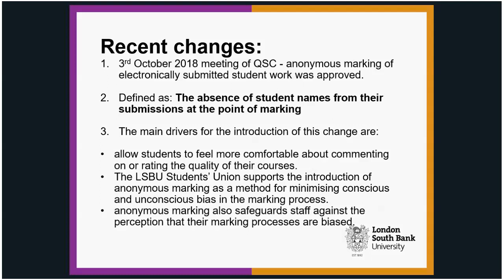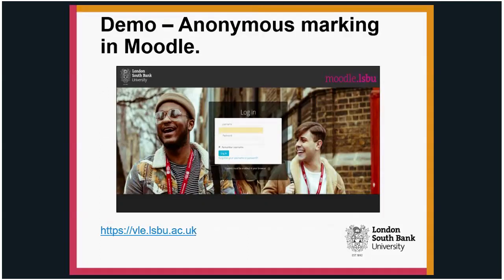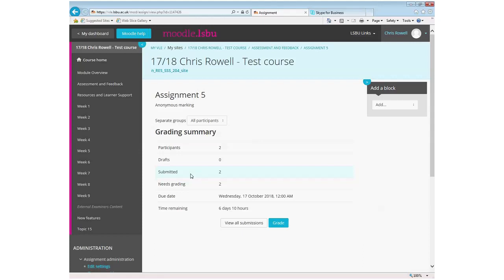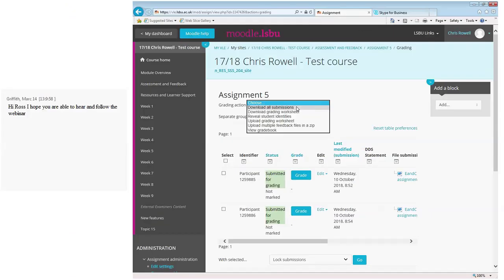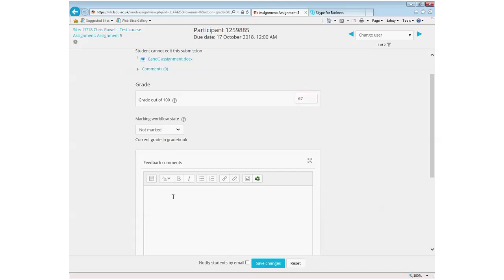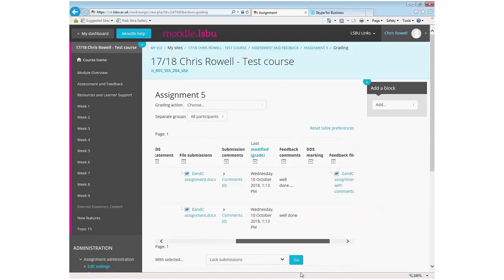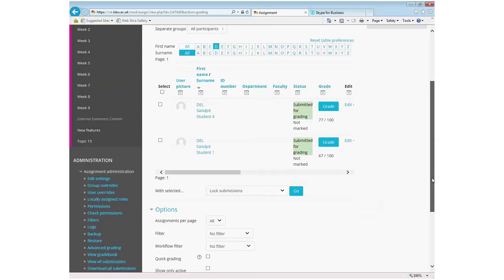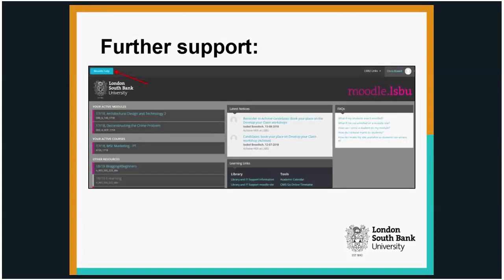WEBINAR Anonymous marking in Moodle 10 October 2018 13 00 24